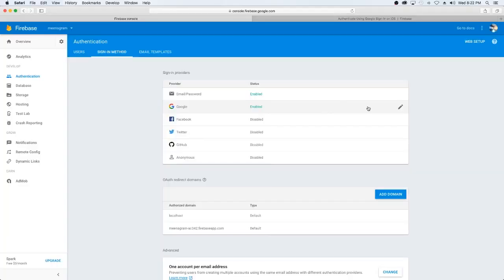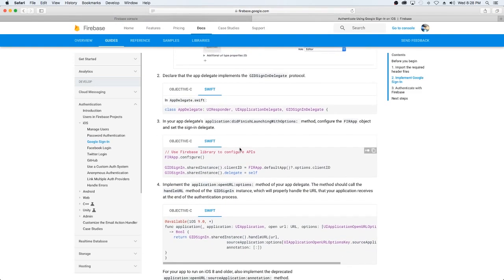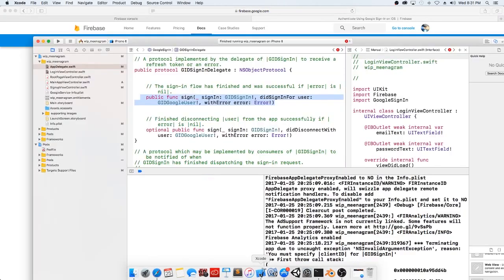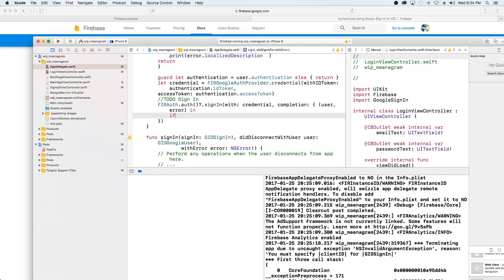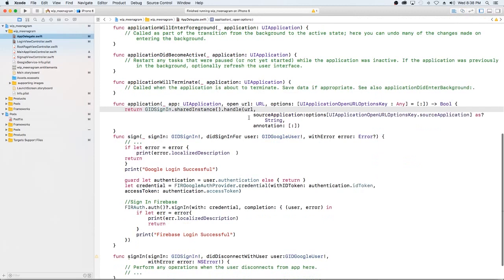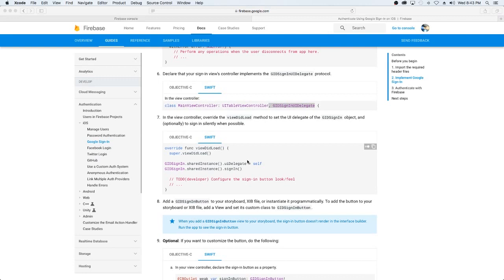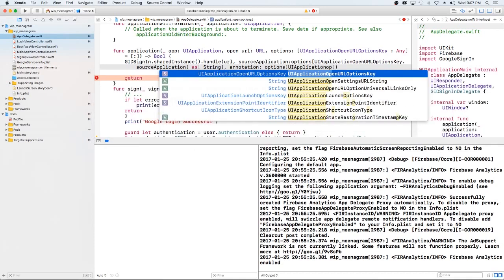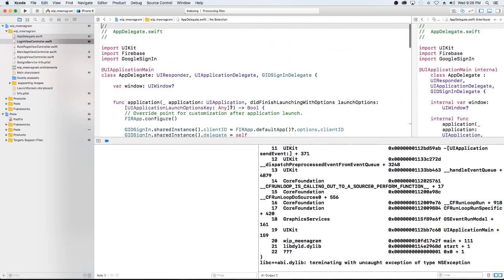Instagram Clone: Firebase Google Sign-in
In this video I will be struggling my way through the Google Sign in for Firebase.

This video might seem rushed and thats because it was. If you have a hard time keeping up with this video please see the documentation provide by google. I had a hard time following it because it seemed extremely tedious so I bounced around.